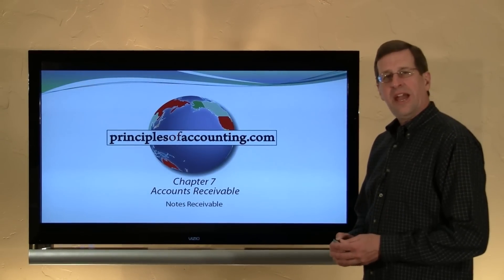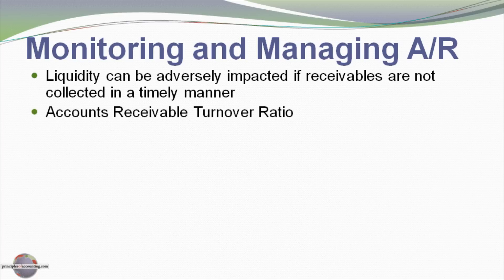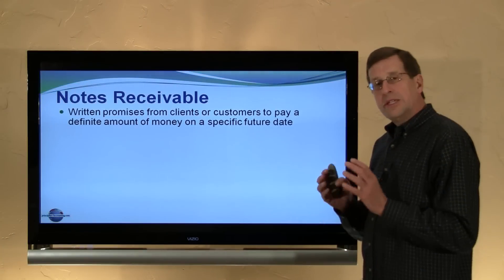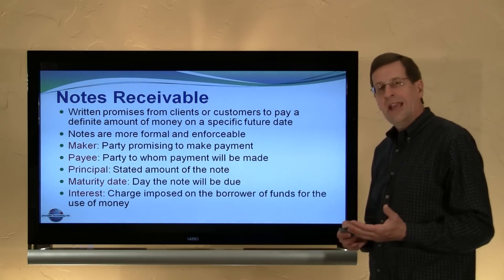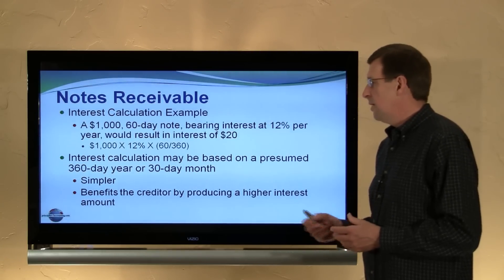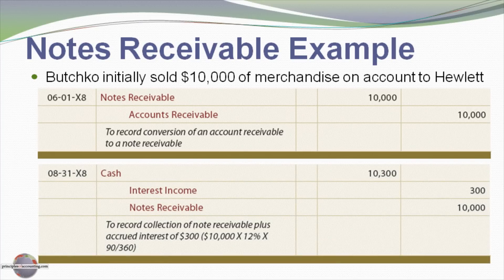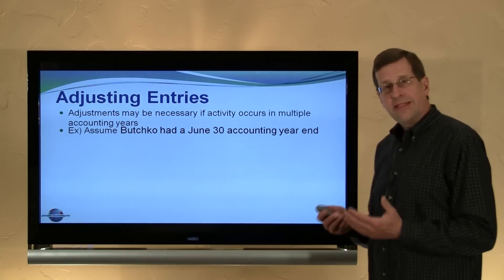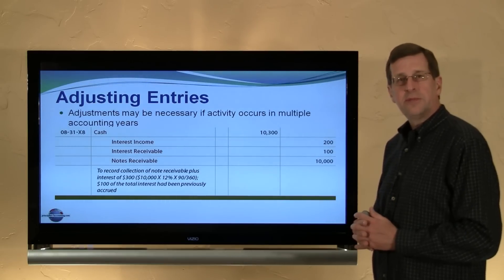7 - Notes Receivable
An overview of notes receivable, to accompany Chapter 7, Accounts Receivable